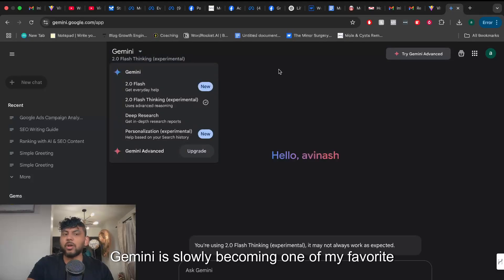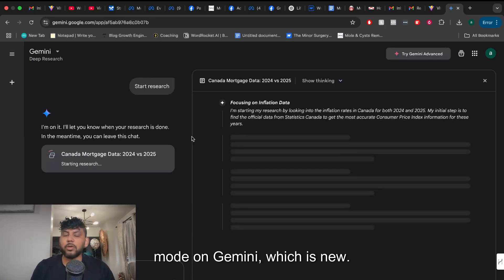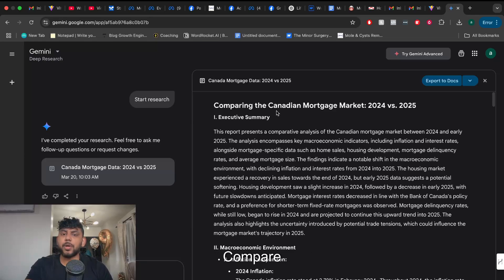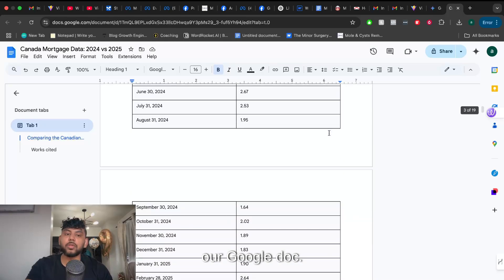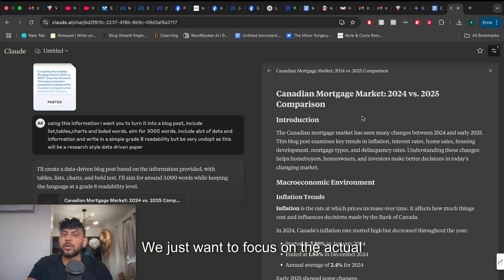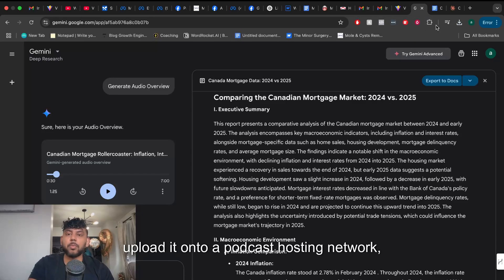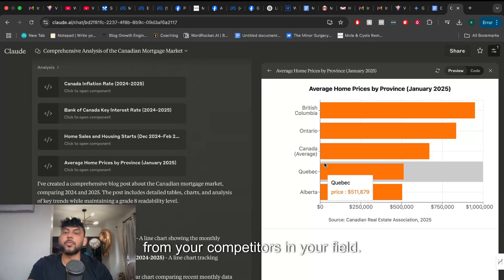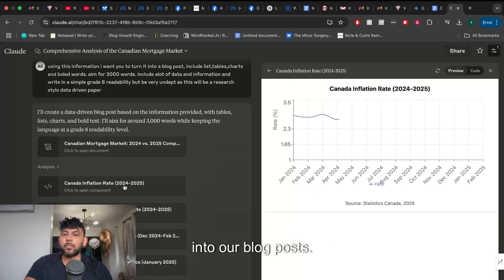Gemini Research + Claude 3.7 Sonnet = INSANE Research Articles That Rank 🔥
Gemini Research + Claude 3.7 Sonnet = INSANE Data-Backed Articles!

Ready to take your content creation to the next level? In this video, we dive into how the Gemini research model and Claude 3.7 Sonnet team up to produce insane data-backed articles. Watch as we show you step-by-step how to use the Gemini research model to gather accurate, in-depth data on any topic, then harness the power of Claude 3.7 Sonnet to write polished, SEO-optimized articles that captivate your audience.

What’s Inside:

Gemini Research Model: How to collect reliable data to fuel your content
Claude 3.7 Sonnet: Turning raw data into engaging, well-crafted articles
Proven tips to streamline your workflow and boost your article’s search rankings
Perfect for writers, marketers, and content creators, this combo makes creating high-quality, data-driven content faster and easier than ever. Don’t miss out—watch now and revolutionize your writing process!